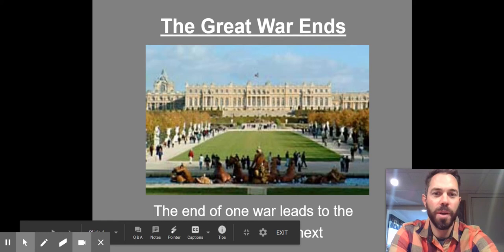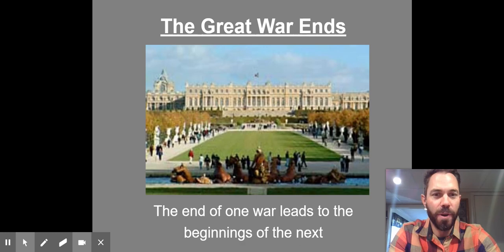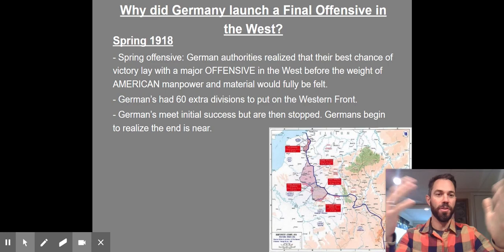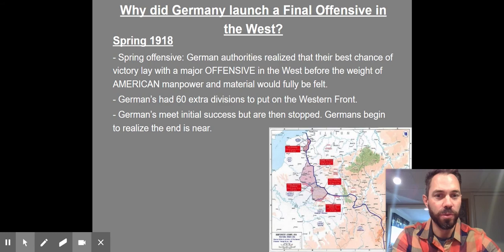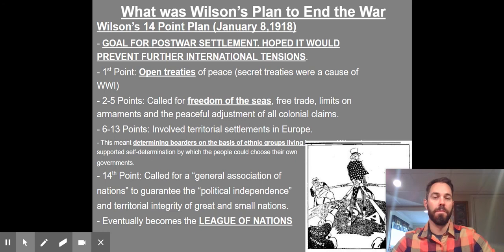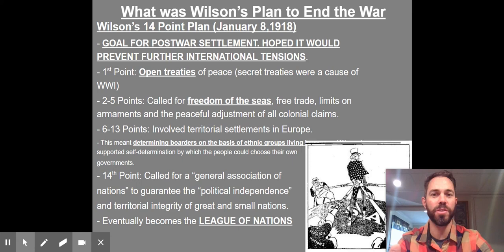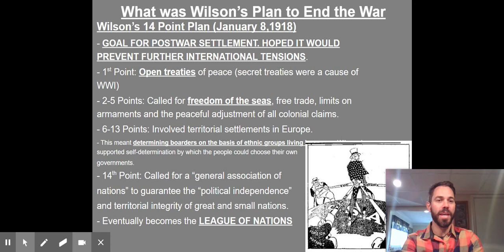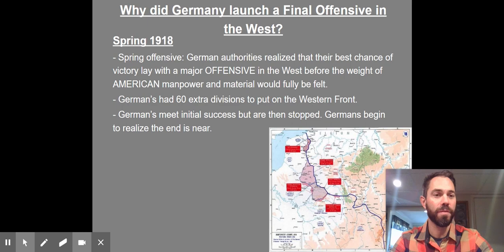The Great War Ends and Wilson's 14 Point Plan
World War I ends and the basics of Wilson's 14 Point Plan